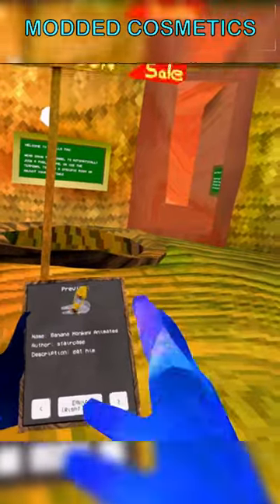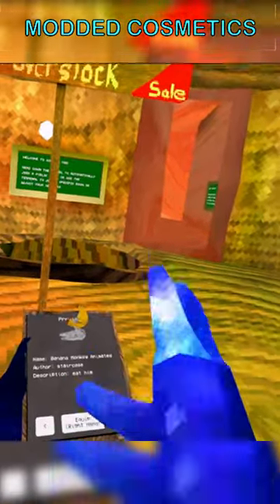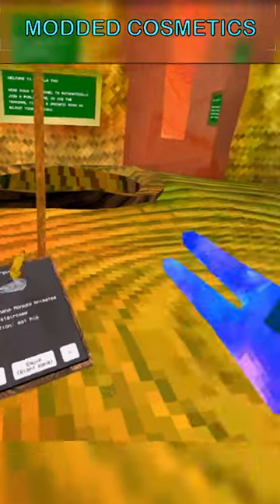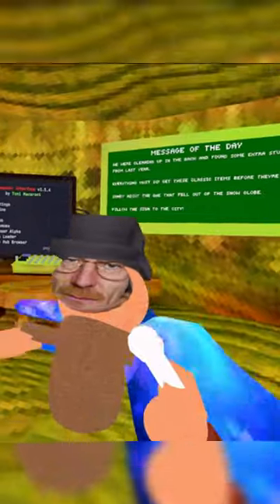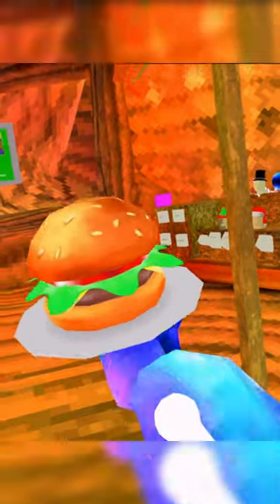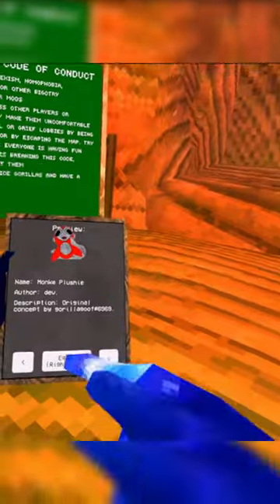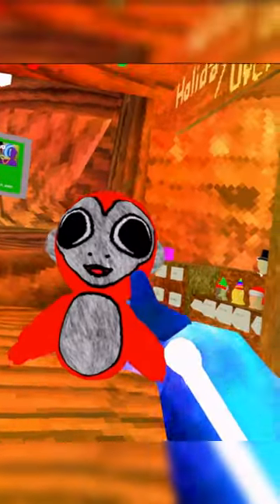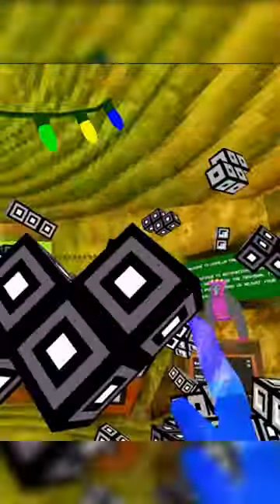The BEST Modded Holdable Cosmetics in Gorilla Tag VR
Gorilla Tag VR cosmetics are cool, but you know what can be way cooler? Some of the community made custom modded holdable cosmetics in Gorilla Tag VR.